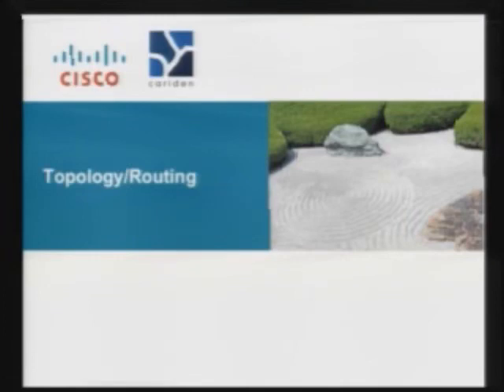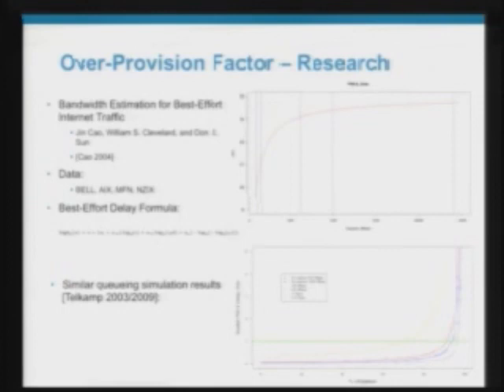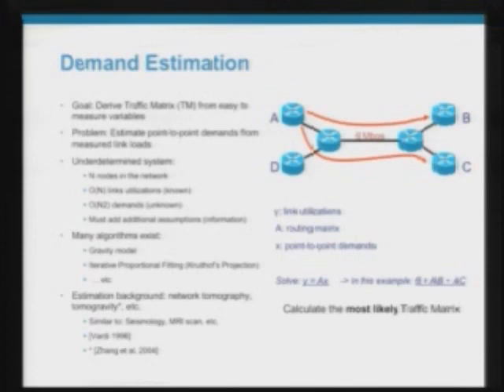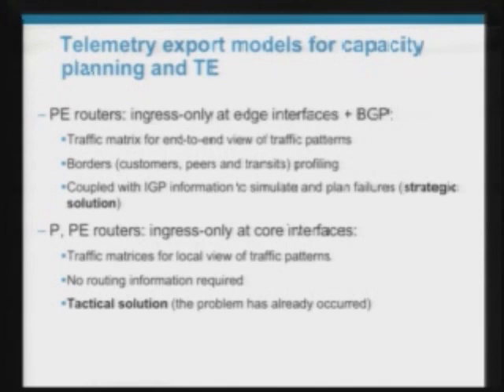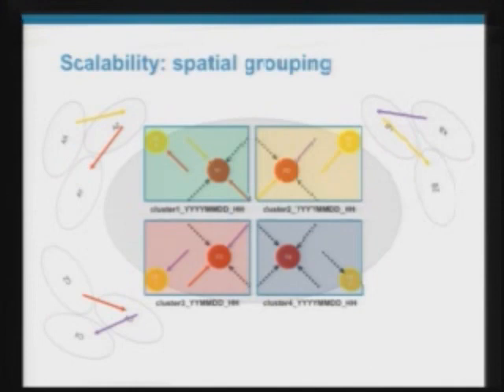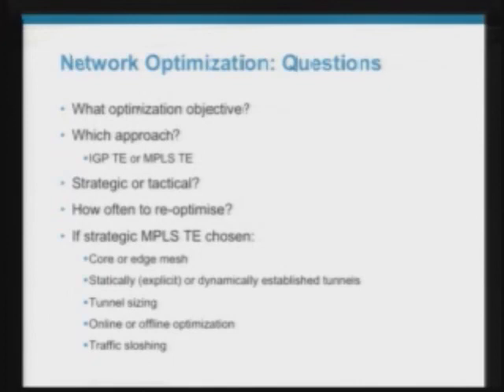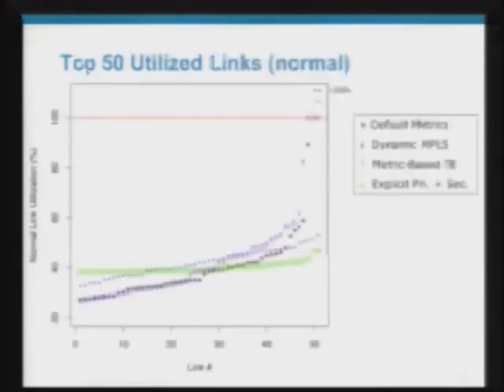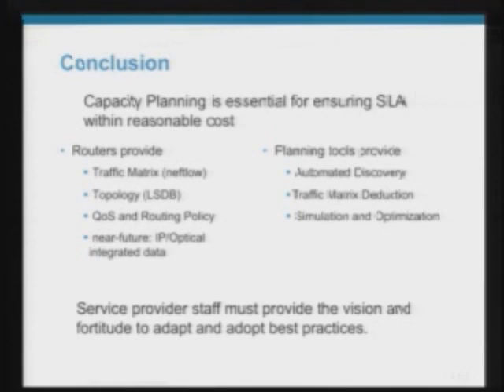Tutorial Best Practices in Network Planning and Traffic Engineering